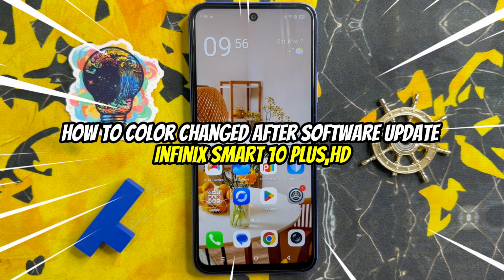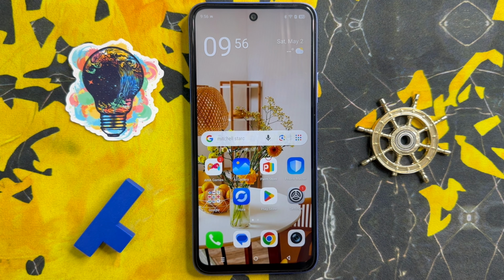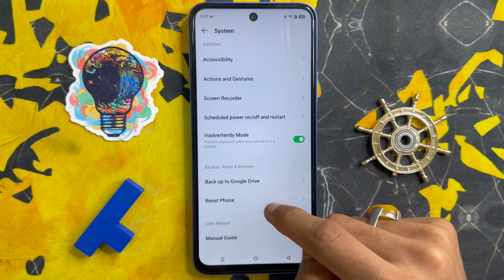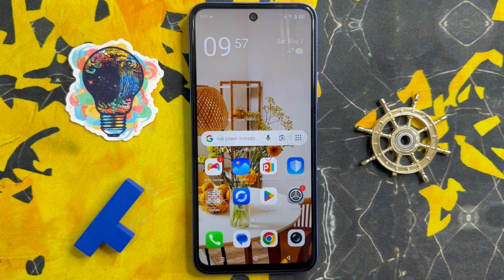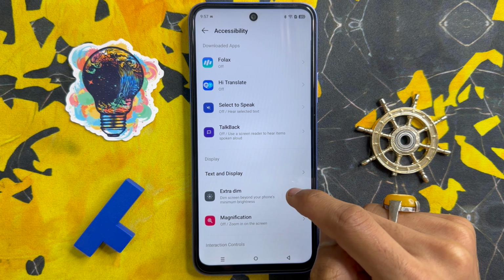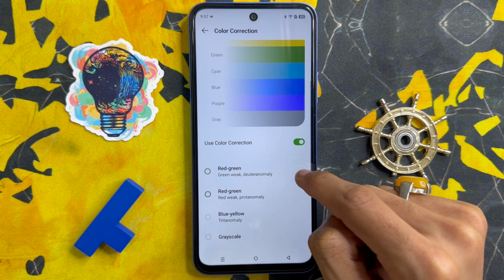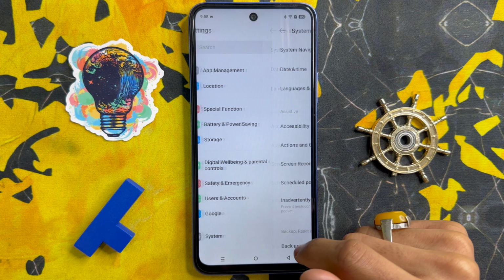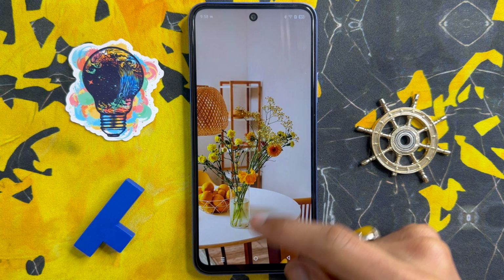How to Change Default Theme in Infinix Smart 10 Plus HD Devices (Easy Step-by-Step Guide)